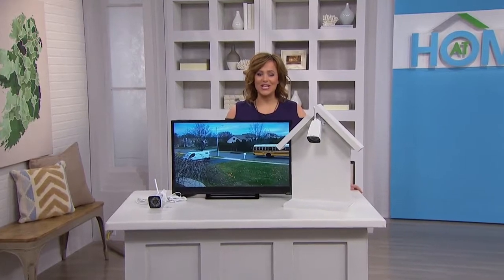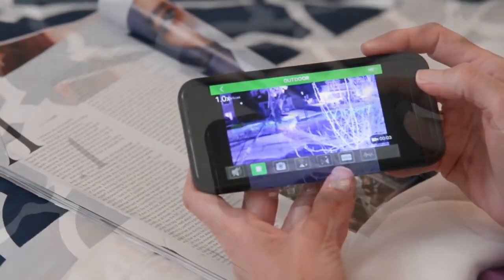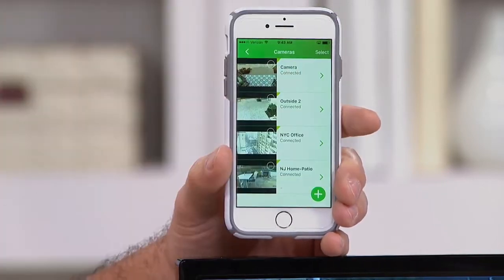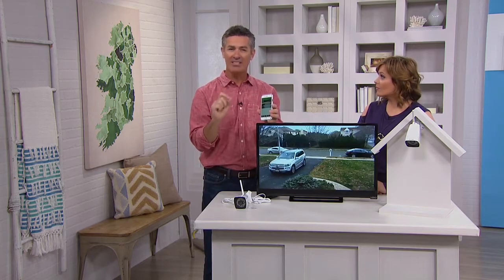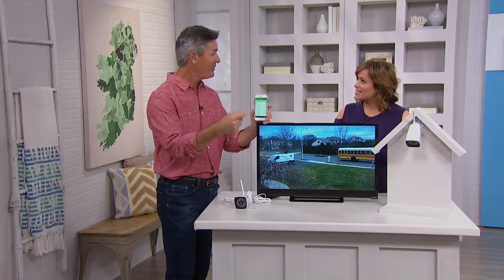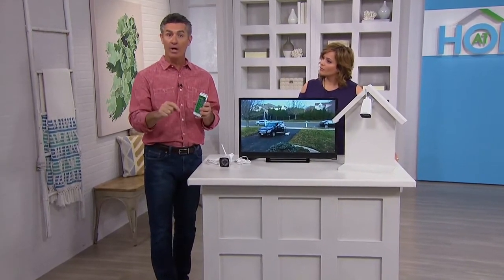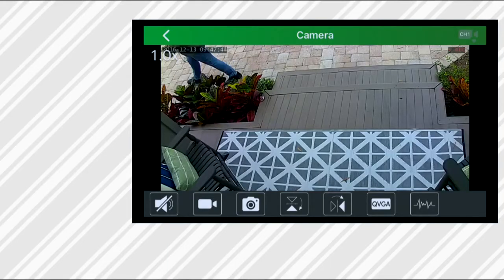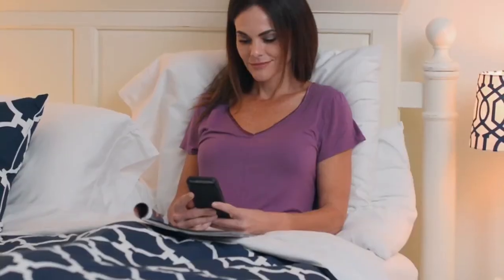Simple Home WiFi Outdoor Security Cam w Message Alerts